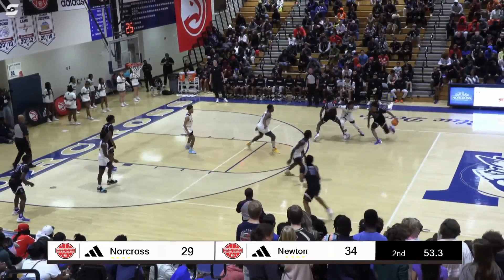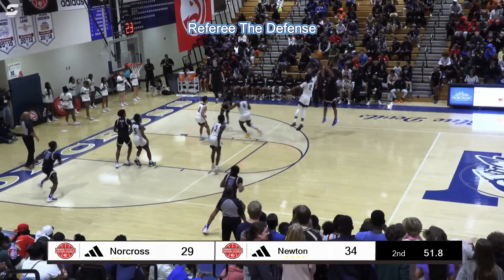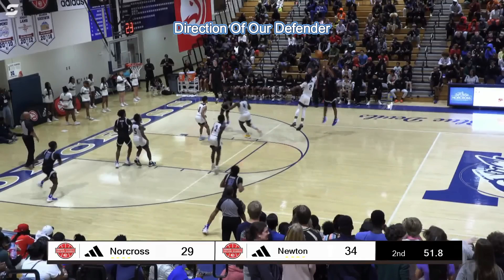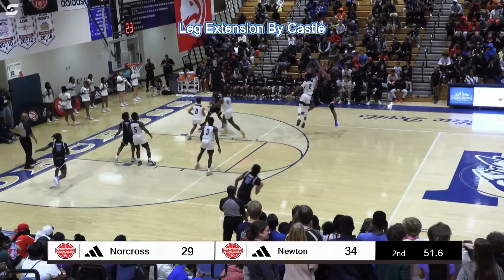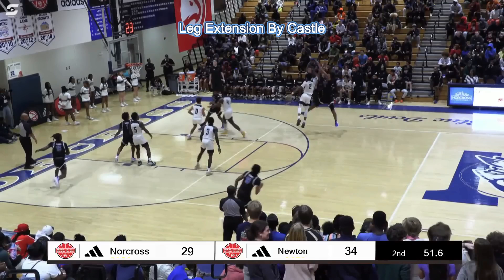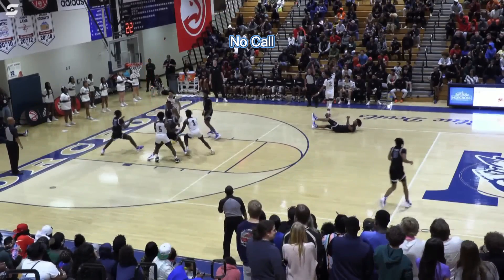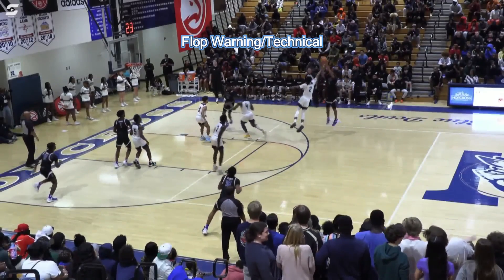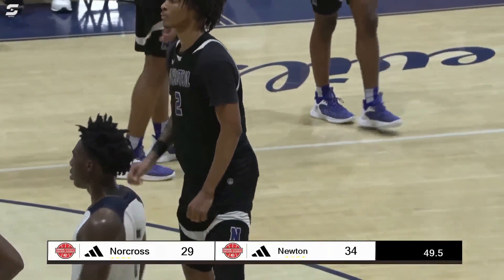Why We Must Always Referee The Defense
Play #2 Of The Week Analysis..(9.4.2024)

This play illustrates the importance of two things:
1. Referee The Defense
2. Staying Connected To Our Shooter & Any Defenders In Close Proximity

Analysis...
1. At the apex of their jumps, you can see a significant amount of space between Stephon Castle and the contesting defender.  You can also deduce that the contesting defender is headed for the sideline as opposed to moving in a direction towards Castle.

2. Stephon Castle extends his right leg outside of his legal plane and immediately falls to the playing court.

3. The right leg of Castle contacts the defender but does not displace the defender.

The correct ruling on this play should have been either a No-Call or a Flop Warning/Technical.  Had displacement of the defender occurred, this would have been a Player Control Foul on Stephon Castle.